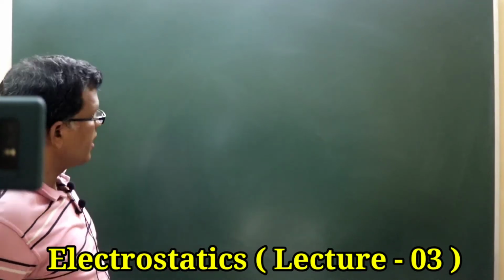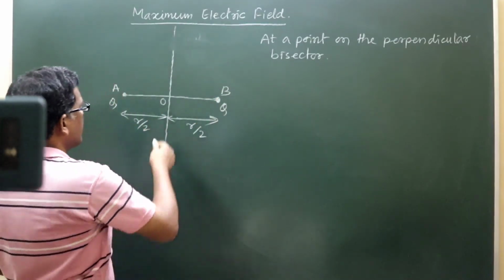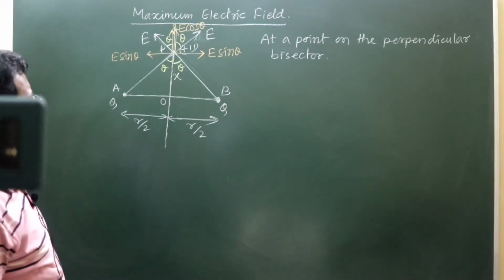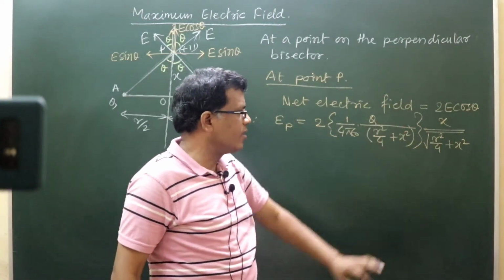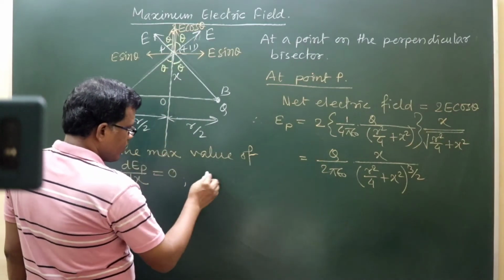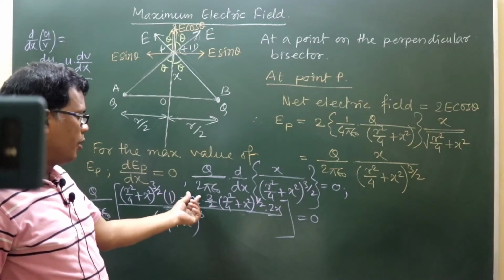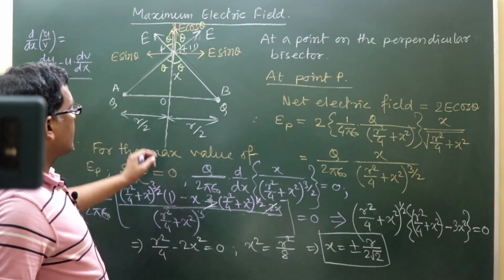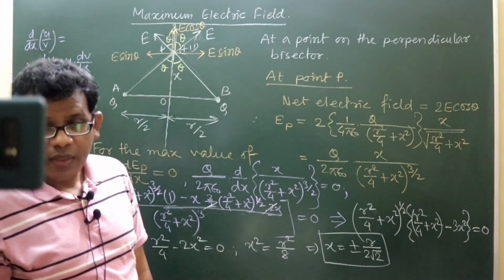Electrostatics (03) | Maximum value of Electric Field due to a pair of symmetric charges.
Electrostatics for Class 12th physics. Maximum value of Electric Field due to a pair of Symmetric Point Charges. Electric field at a point on the perpendicular bisector of a pair of point charges. Concept based discussion on how to find the electric field at a point on the perpendicular bisector of pair of identical point charges. Best video lecture to understand the process of finding Electric Field due to a pair of identical point charges. Best video lecture to understand the application of Calculus in finding Electric Field. Best video lecture for the students of Class 12th Physics.

We are offering Offline & Online Classes for the students of CLASS 11/12 Plus JEE MAIN, NEET, JEE ADVANCED Preparation.
We are also providing classes to the students of Class 8/9/19 as FOUNDATION COURSE for SCHOOL + Target IIT / NEET Preparation.